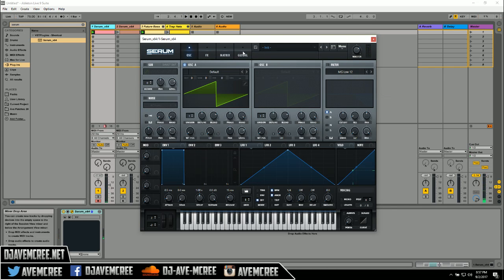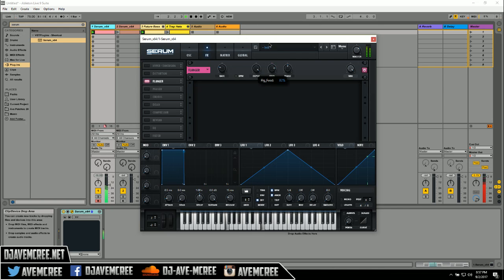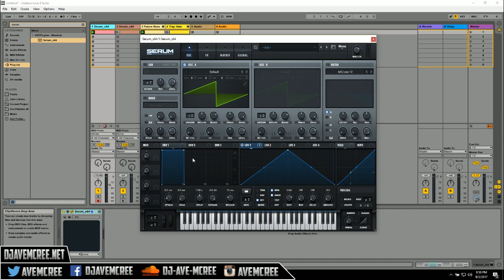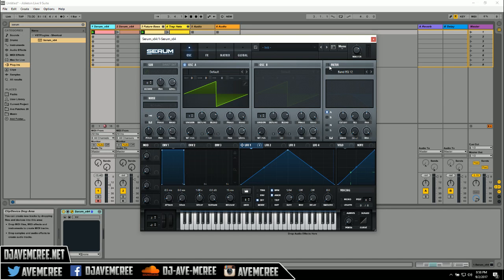Synth Basics | Saw Leads For Beginners | Serum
A quick video about basic sound design and how to make basic future bass saw leads.  This series will cover all things synth related in Serum and Other VST synths. We'll have a preset bank real soon for Serum and many others. The drum kit used in this video is called "Neo Tokyo" and the link is below